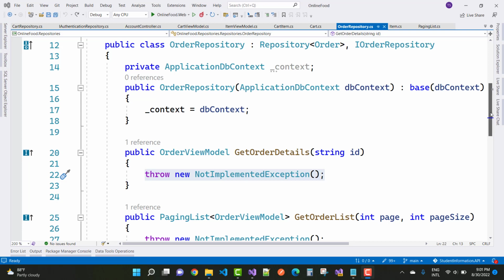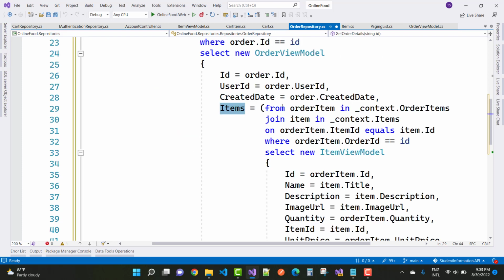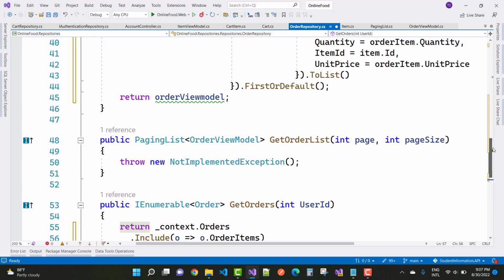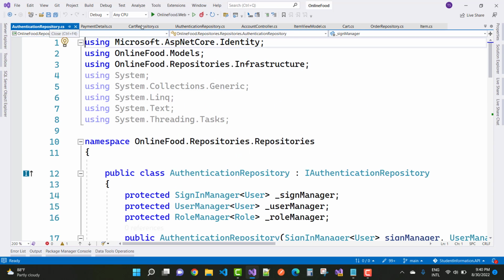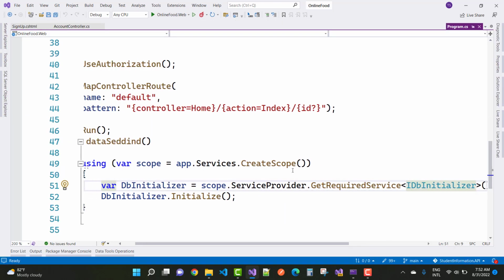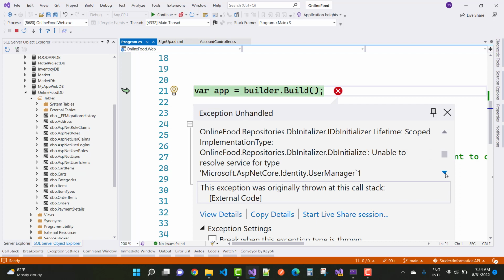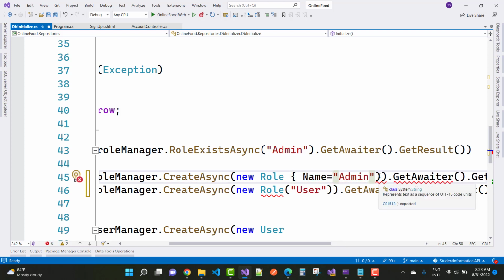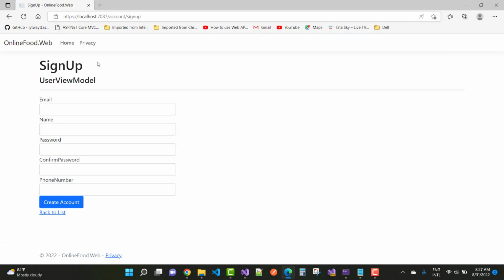ASP.NET CORE MVC (.NET 6) | Build a Complete Food Delivery eCommerce App | Day-6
-- OrderRepository
-- Update Some Dependency